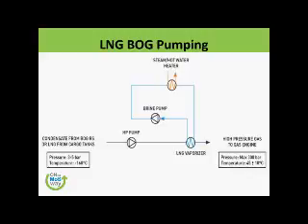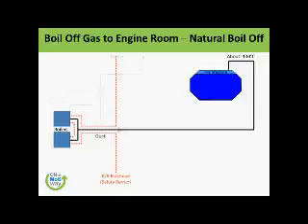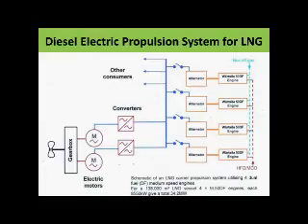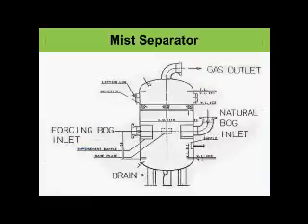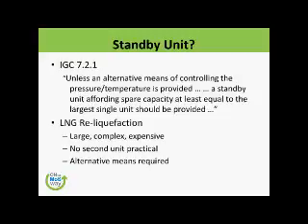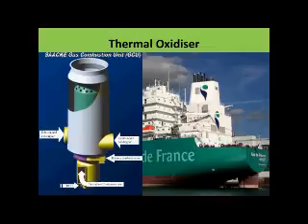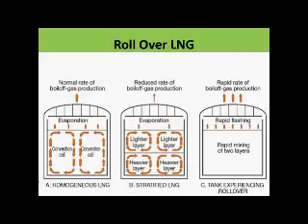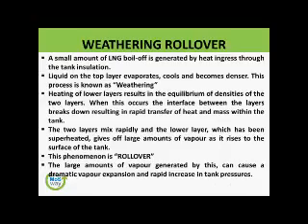On the MoS Way Network Module3 Day 5 Ses 1